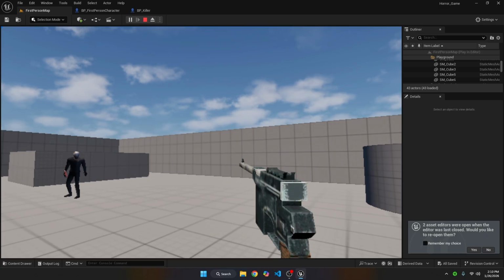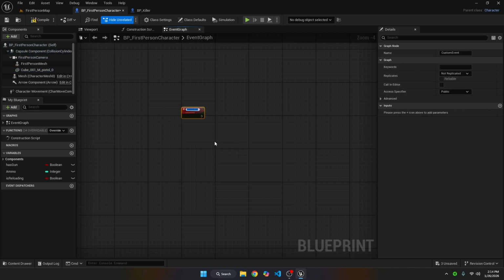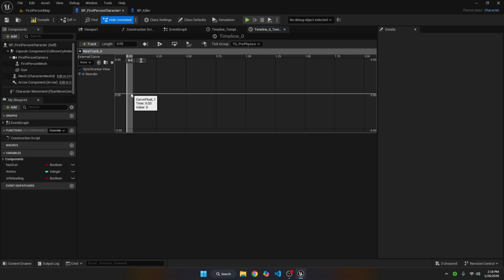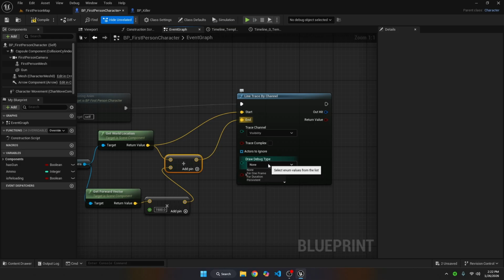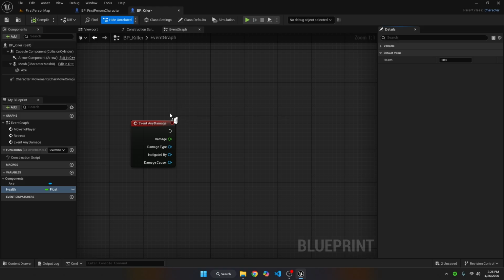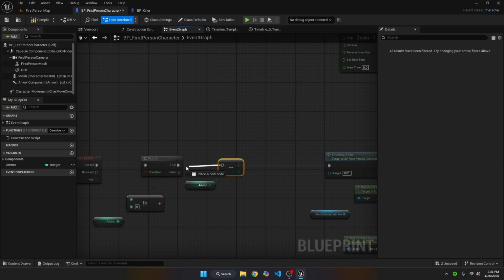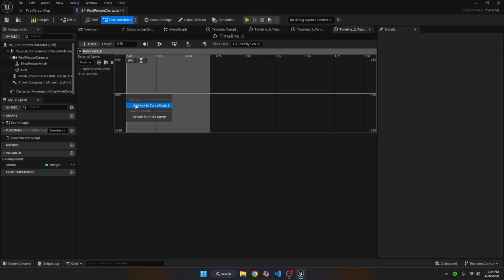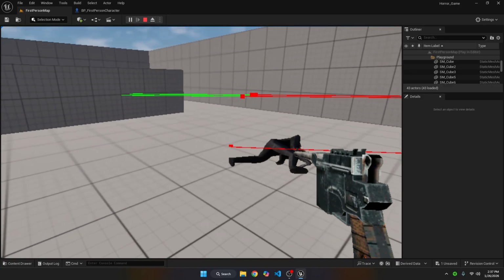UE5 PSX Horror: Creating Animated Weapons, Damage Systems & Kill Logic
This video covers the steps to make animations for a gun model, creating the shooting logic and applying damage to a character to eventually make the character play a death animation.